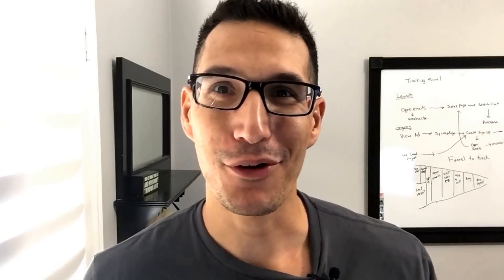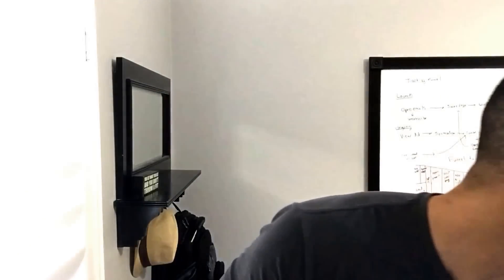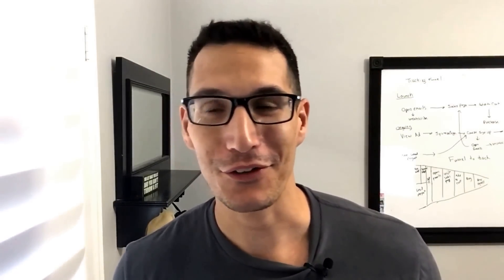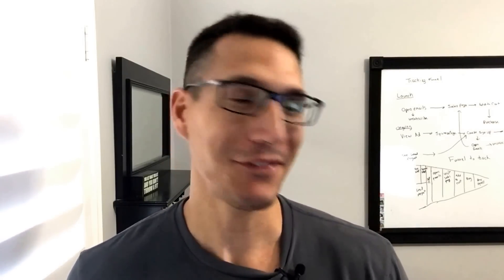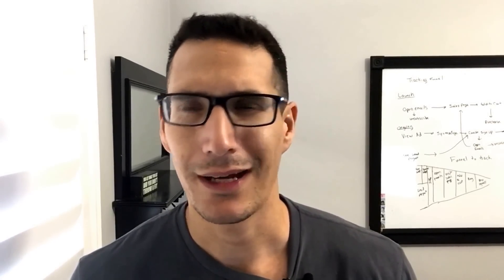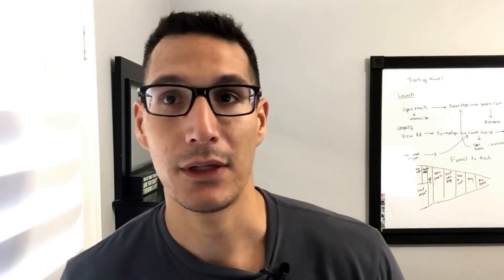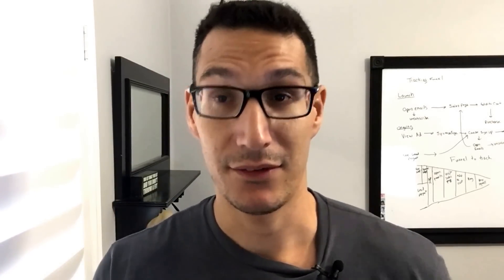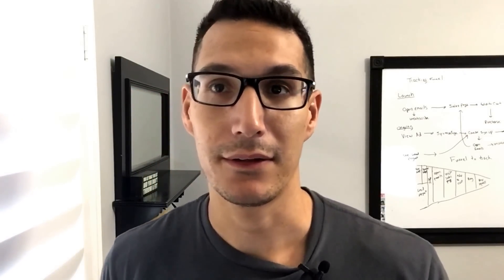John, Can You Do My HomeworK? (Solving Coding Problems)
👉🏻 Check Out The NEW Simple Programmer YouTube Channel With NEW Programming Videos:
Watch as I do someone's programming homework.